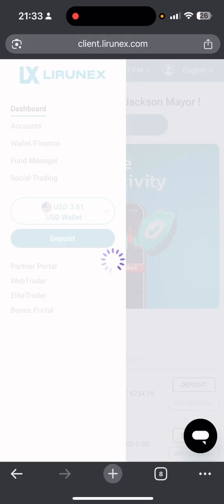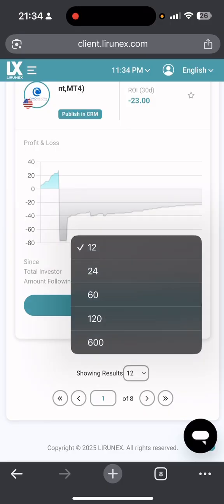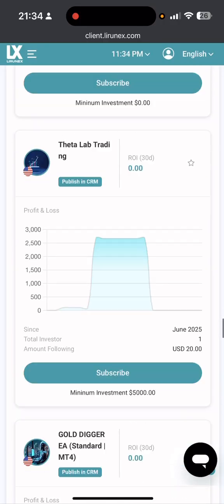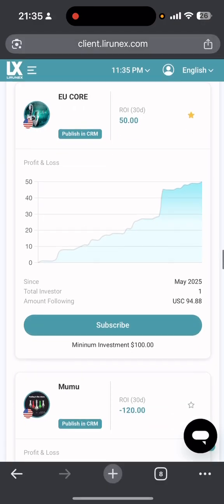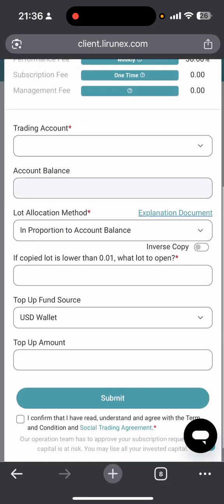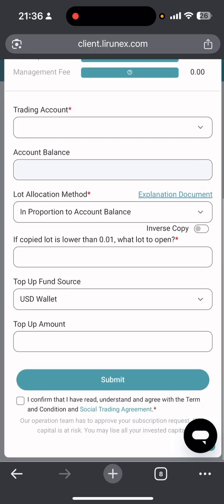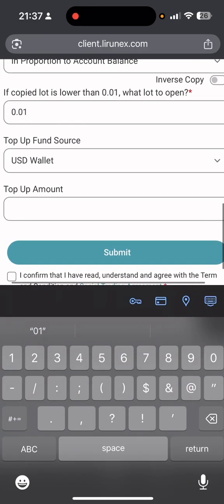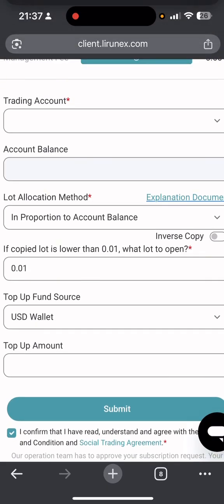HOW TO CONNECT TO EU CORE COPY TRADING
This video explains how you can connect your account to our copy trading system

if you have'nt already click this link to register and verify your trading account